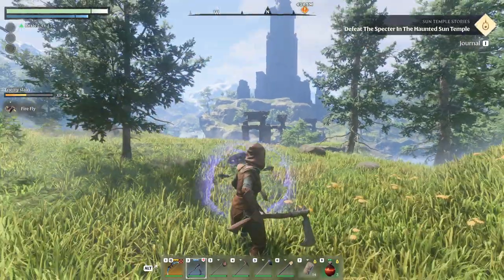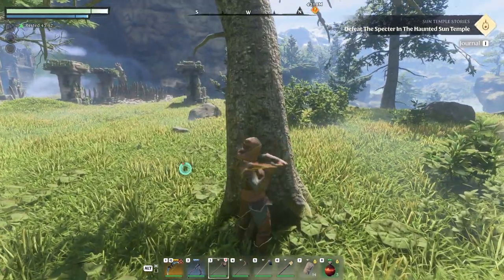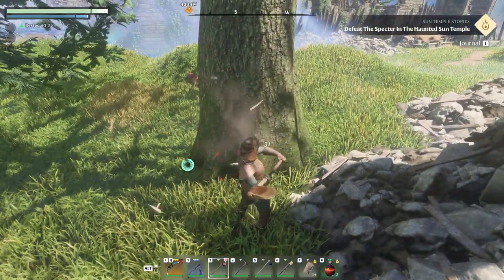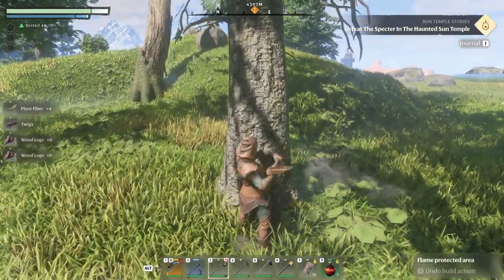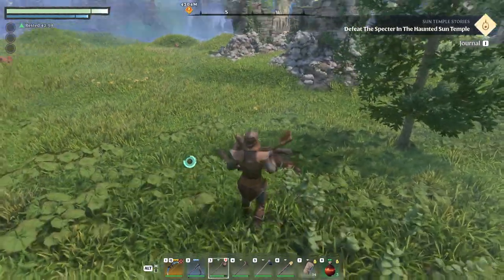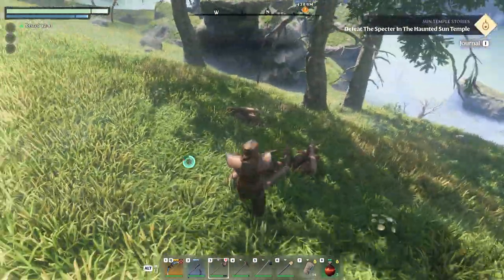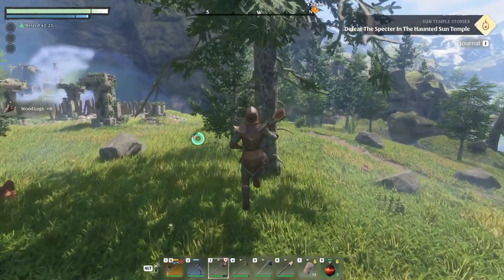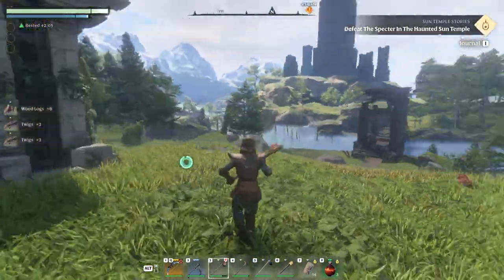Enshrouded - How to get Resin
Zug gets hix axe and shows you where to find resin